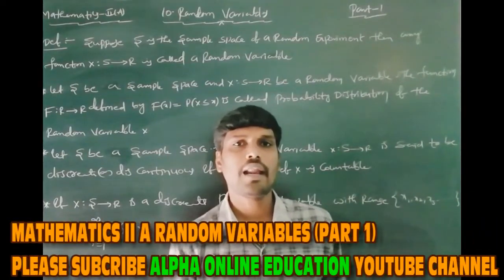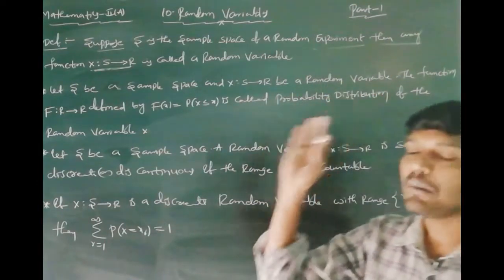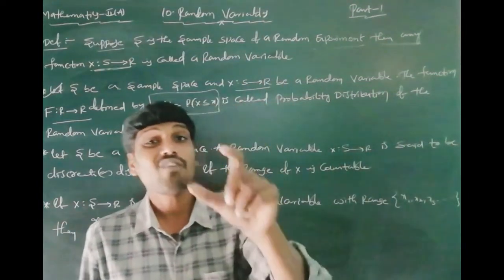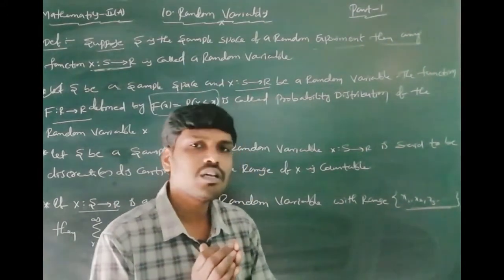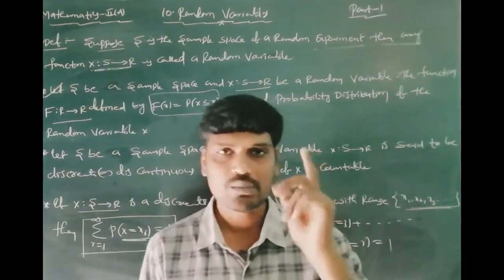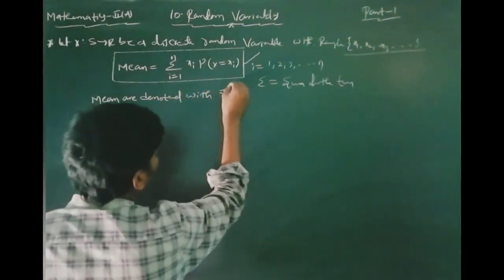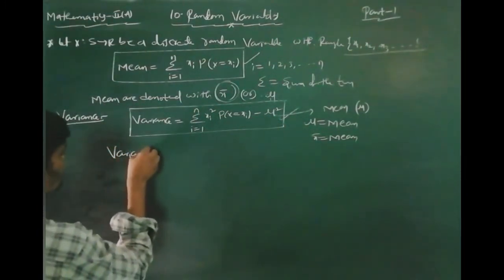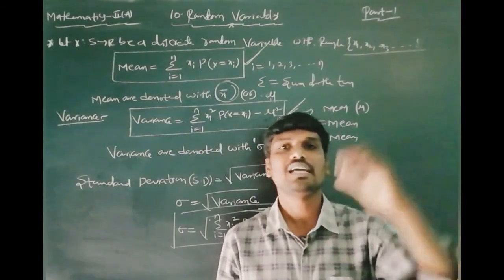INTER II YR : MATHEMATICS II A (E/M) TOPIC : RANDOM VARIABLES PART 1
M2ESRV165